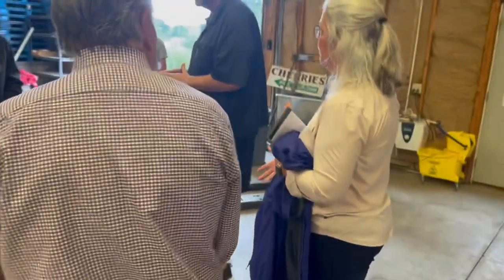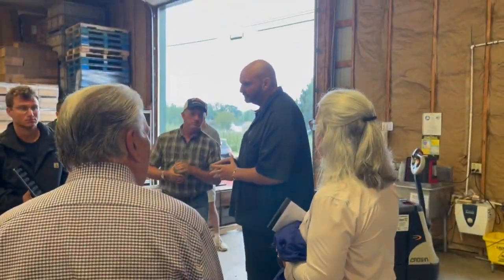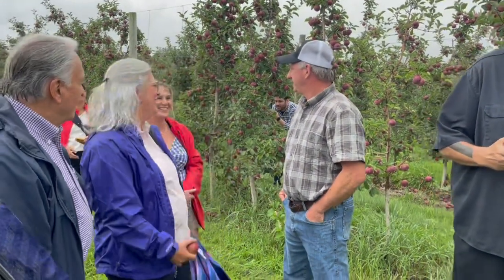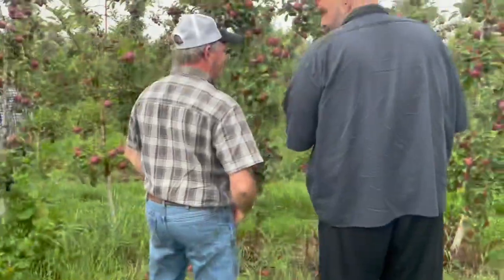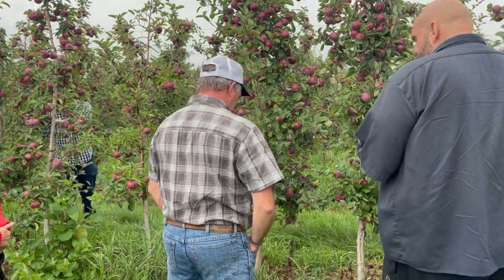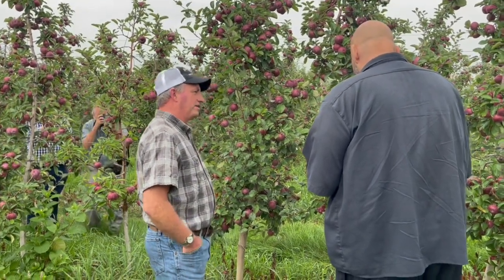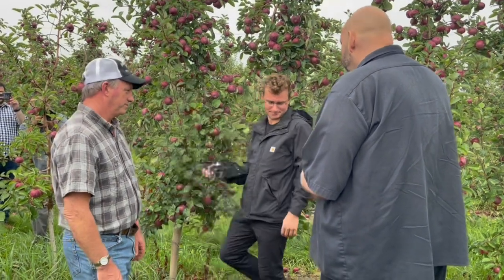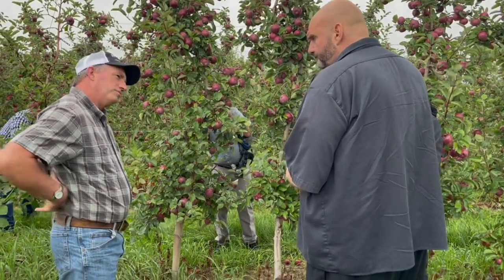Fetterman visits Heller Orchards, 8/10/23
U.S. Sen. John Fetterman visited Heller Orchards in Wapwallopen on Thursday as part of a statewide listening tour visiting farmers to ask what they would like to see in the upcoming farm bill. Video by Bill O’Boyle, story to follow at timesleader.com.